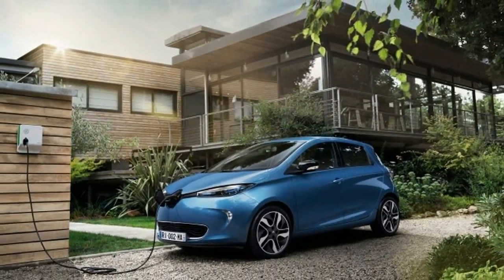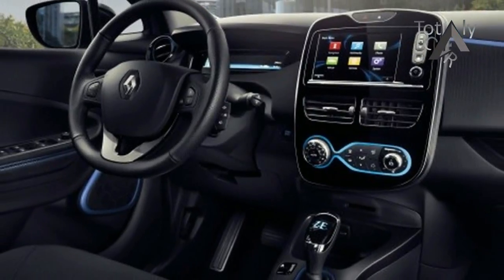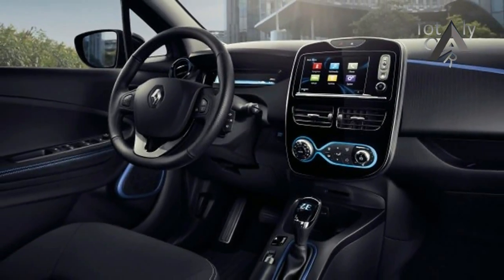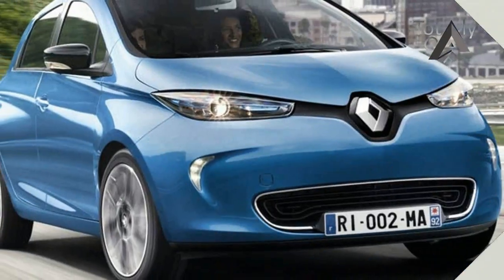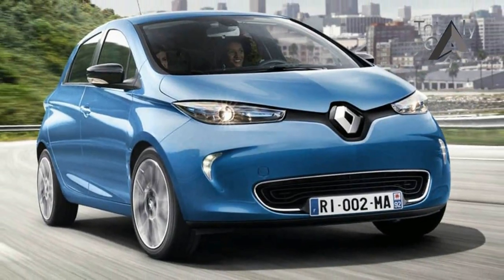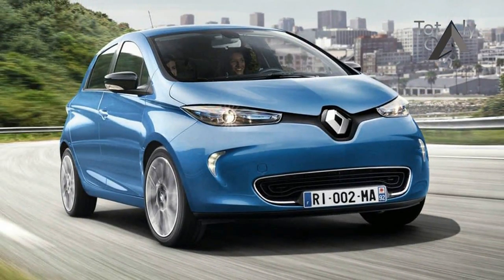[WOW AMAZING] 2017 Renault Zoe Electric Vehicle - Exterior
WOW AMAZING 2017 Renault Zoe Electric Vehicle -  Exterior-From behind the wheel, the Renault ZOE feels much like a traditional combustion-engined supermini – albeit a much quieter one.

£21,350

Popular Post !